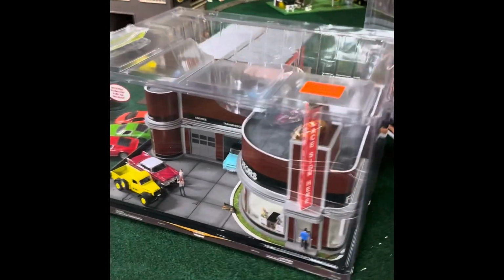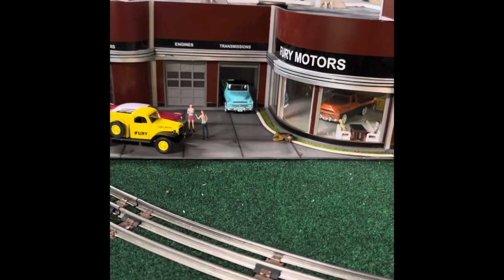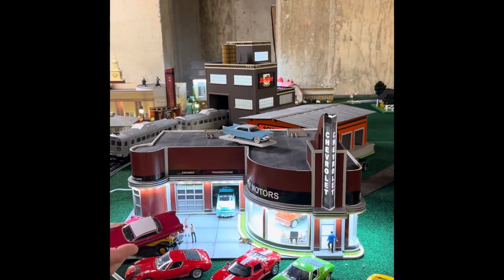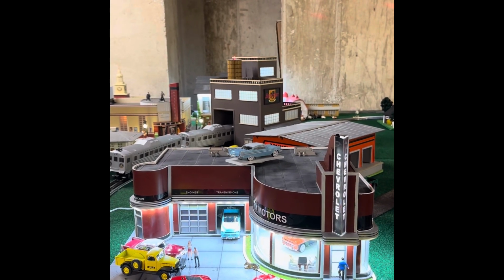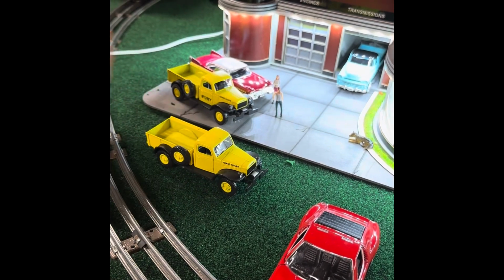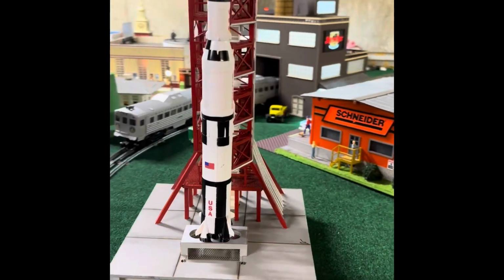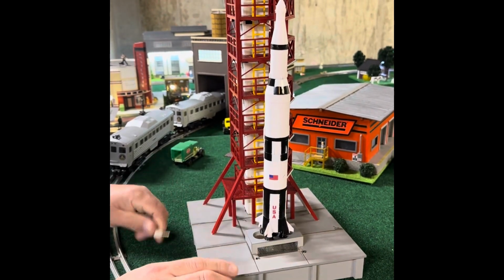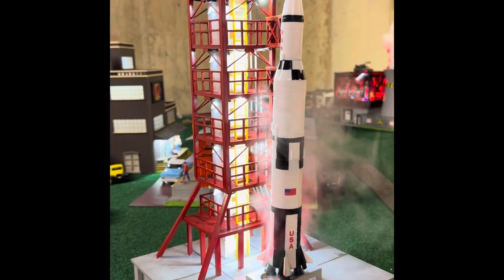Menard’s O Scale Buildings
I added 2 Menards buildings to my layout.